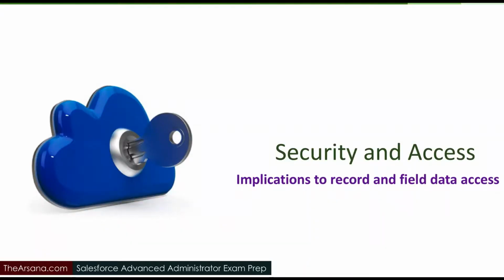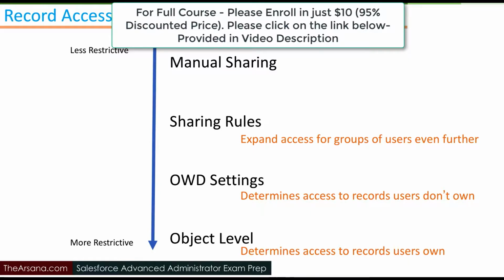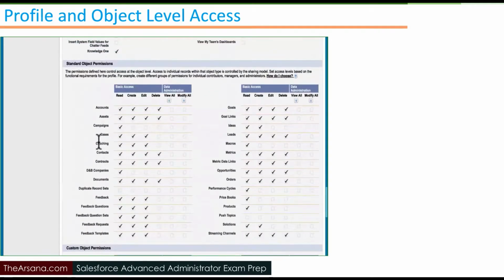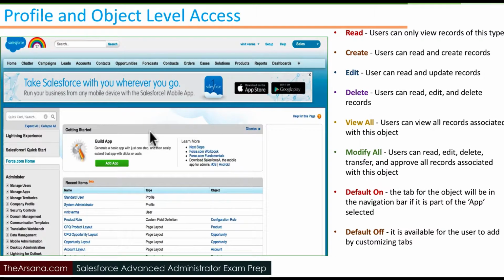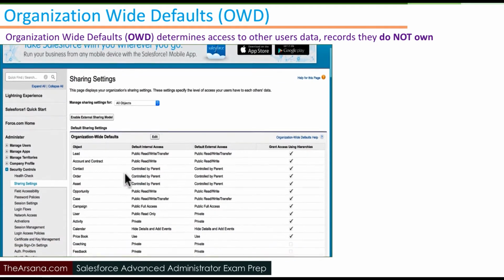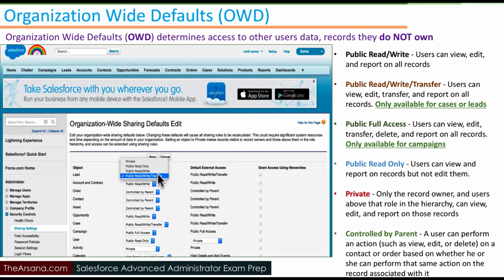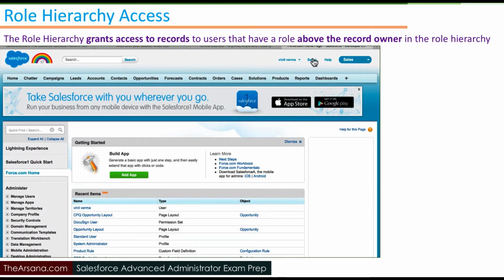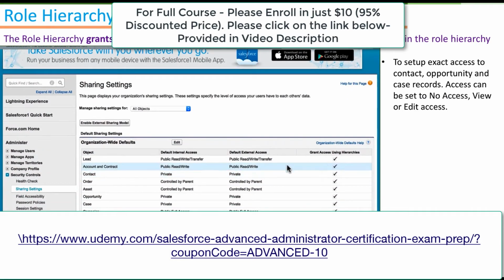Salesforce Advanced Administrator Certification Exam Prep Course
Salesforce Advanced Administrator Certification Exam Prep -  A Complete Package with Comprehensive Study guide, Secret Sauce,  - PASS IN ONE TRY

!ONLY Complete course for Salesforce Advanced Administrator Certification Exam Preparation!!!